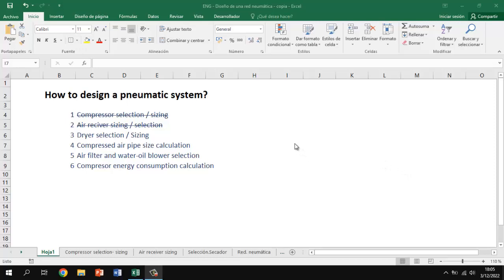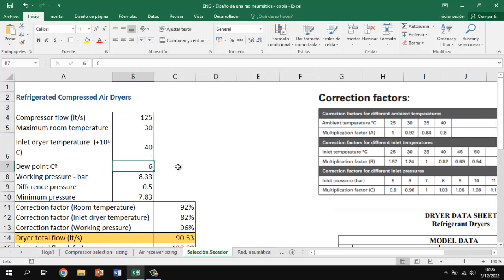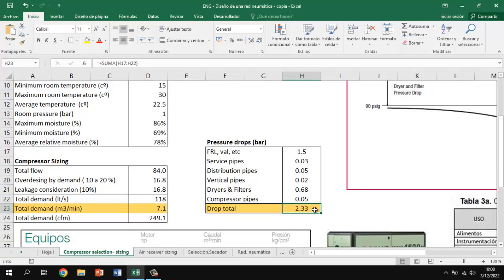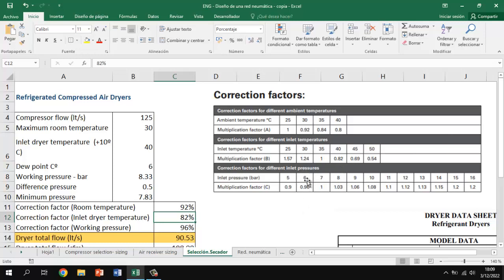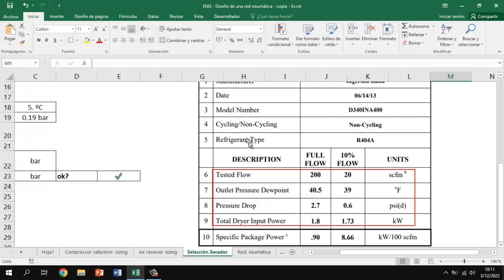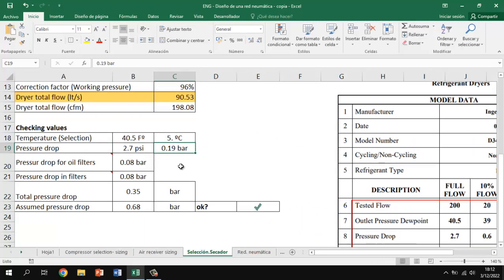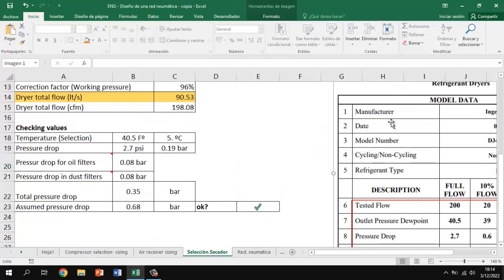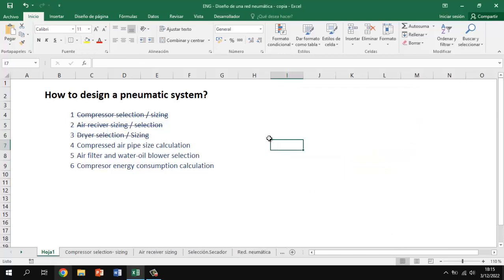HOW TO DESIGN A PNEUMATIC SYSTEM - PART 3 – DRYER SELECTION / SIZING